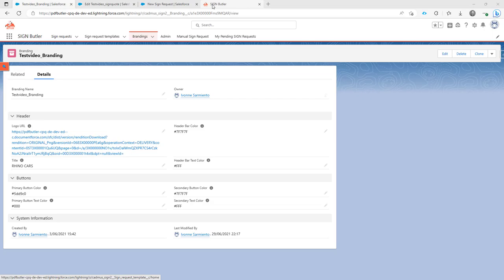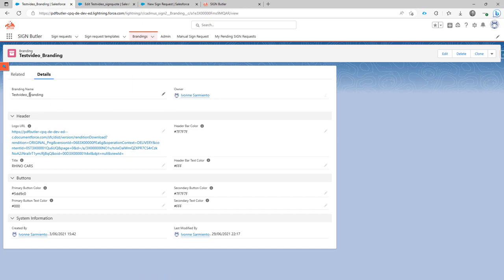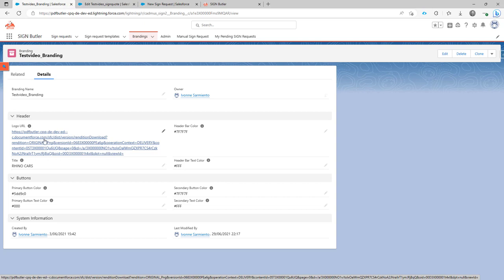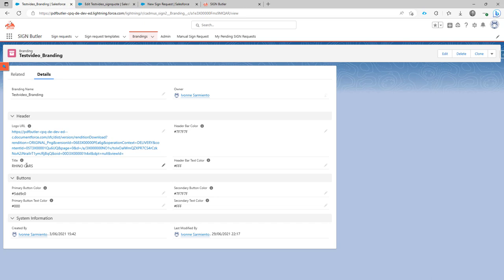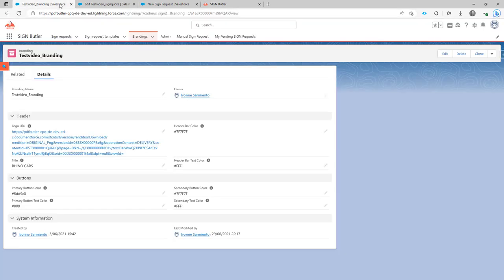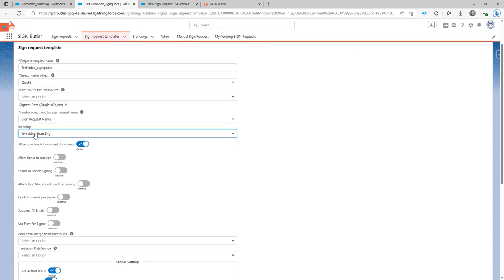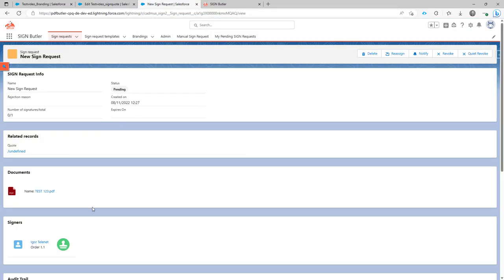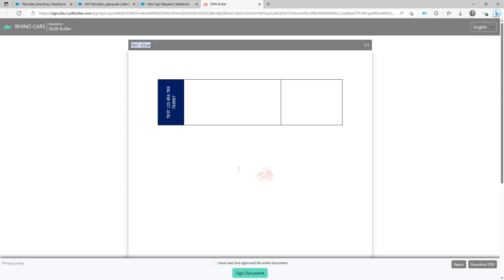SIGN Butler V2 - Custom Branding for Sign page